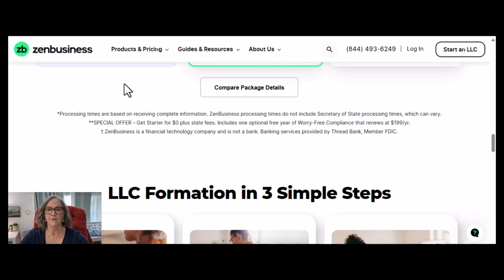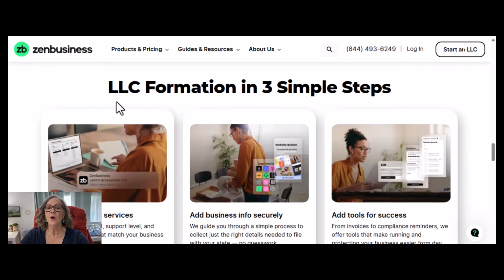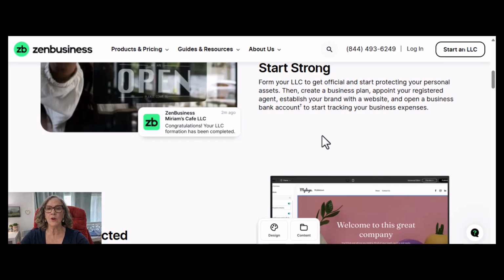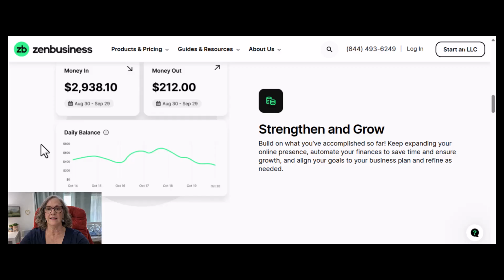Best ZenBusiness Setup for Real Estate Investors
Are you looking for the absolute best ZenBusiness setup for your real estate investments? In this video, we break down how real estate investors can properly structure their LLCs using ZenBusiness to maximize asset protection, protect personal privacy, and avoid wasting money on unnecessary upsells.

Whether you are buying your first rental property, managing a house flip, or building a holding company structure, setting up your business entity correctly from day one is essential to protecting your personal assets from property liabilities.

What You’ll Learn:
How to structure real estate entities to prevent cross-collateralization of liability.
Full breakdown of ZenBusiness Starter, Pro, and Premium plans for real estate investors.
Why an Operating Agreement and EIN are non-negotiable for real estate financing and banking.
How to use a Registered Agent service to keep your personal home address private off state records.
Step-by-step actionable advice on forming your real estate LLC cleanly without overpaying.